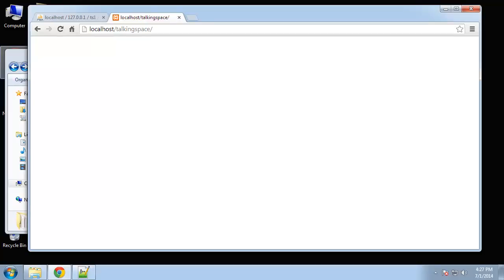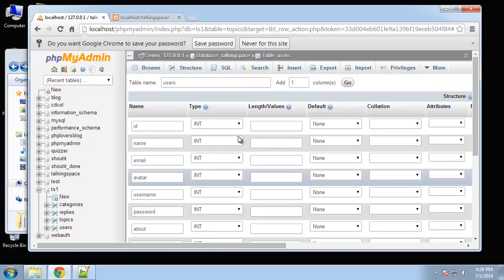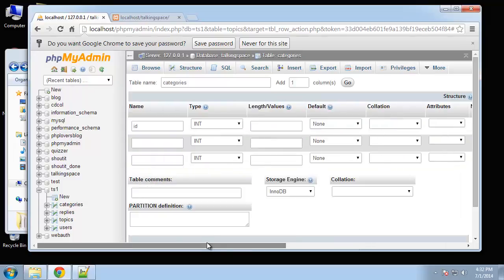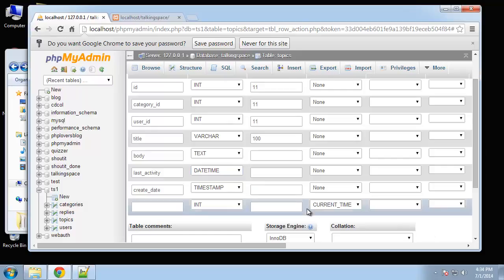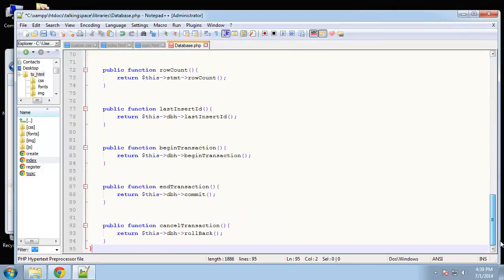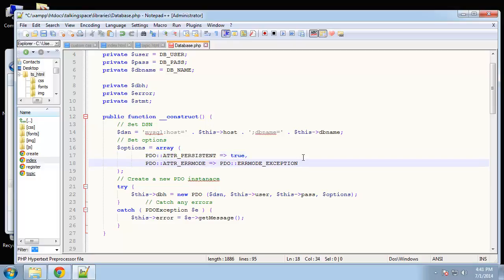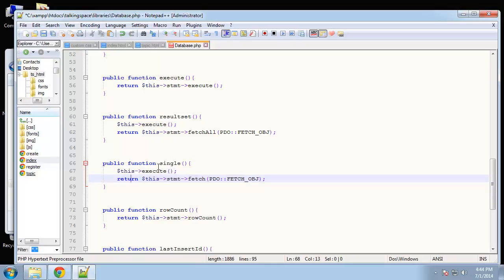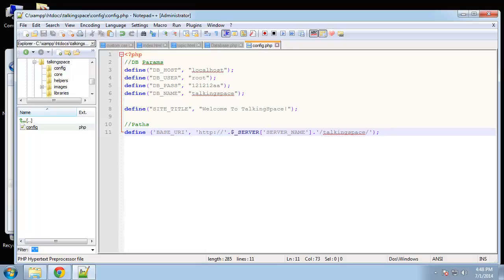5 26 PHP and MySQL The Database